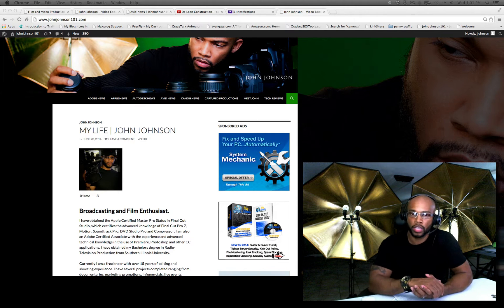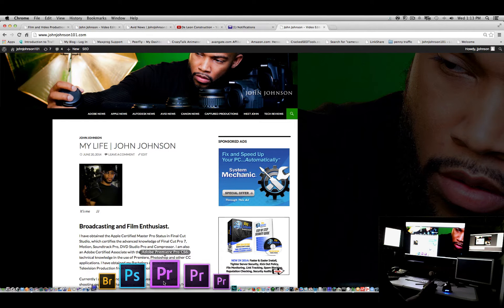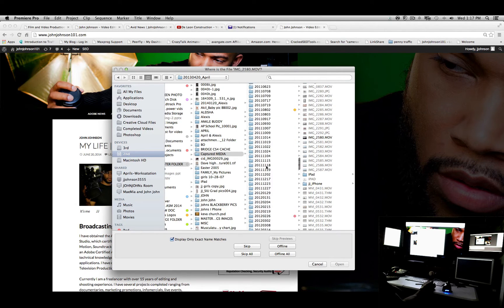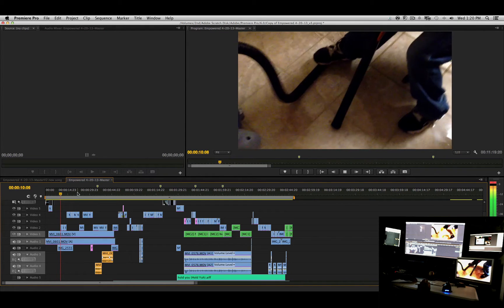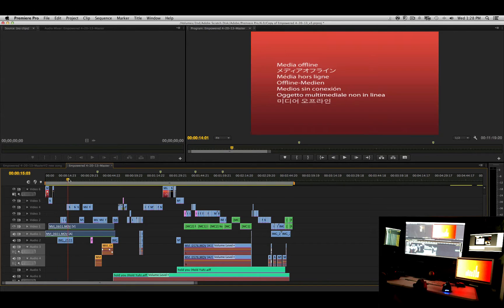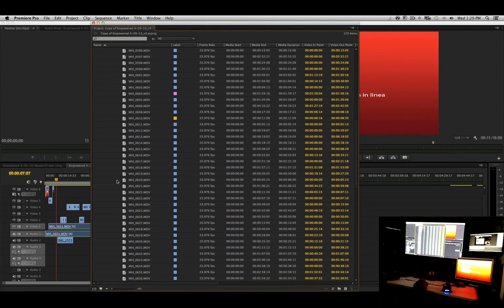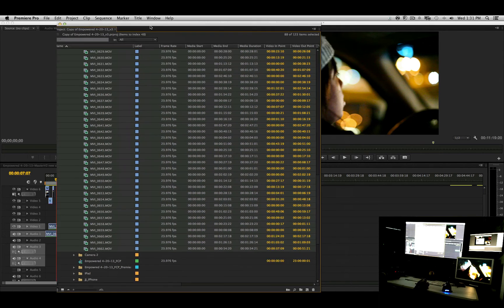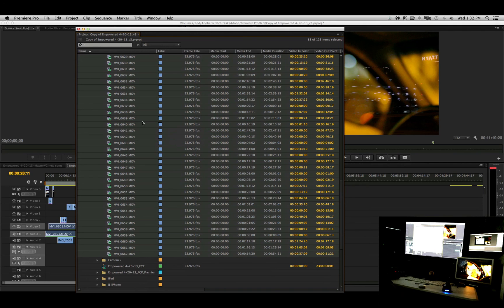Best Video Editing Software | Linking Offline Media In Adobe Premiere Pro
Best Video Editing Software Free For Mac or Windows | Linking Offline Media In Adobe Premiere Pro | Video Editing Software Reviews For Professional Video Editing Software

In this video you will learn how to link offline media in Adobe Premiere Pro for Mac or Windows.

IF YOU ARE GOING TO EDIT YOU NEED A SPEED BOOST FOR YOUR MAC OR PC?

1. Get faster boot up and read write times with these SSDs

2. Get lighting fast external connection with these ultra fast drives

3. Enhance your productivity by adding more RAM

4. Best Software to speed up your computer

In this video you will learn how I optimized my disks using these
4 things (works like magic and gets my mac running even faster than before)

SHARE with others in our field

Similar Topics:
video editing
free video editing